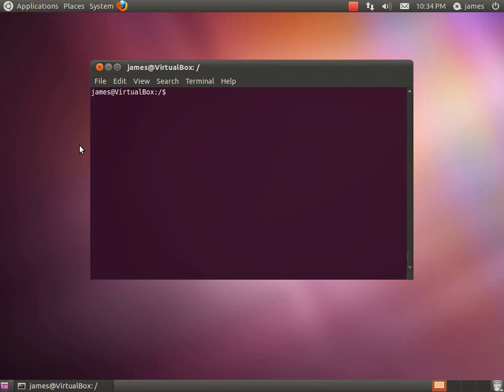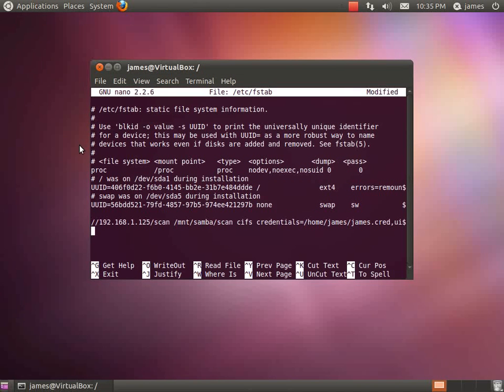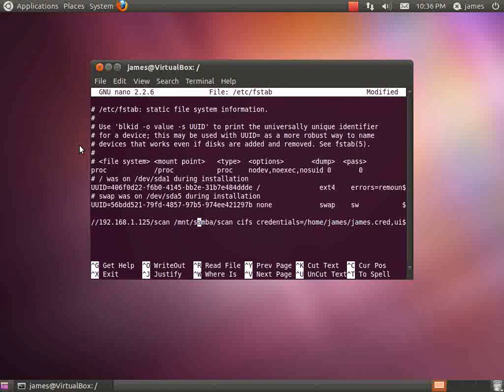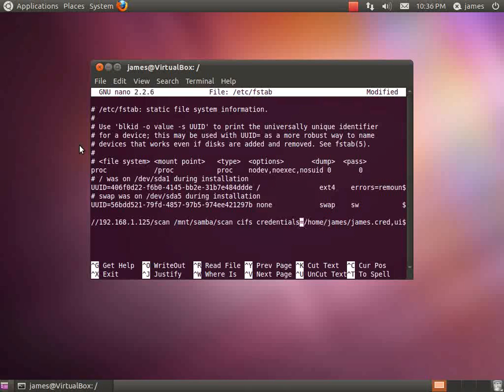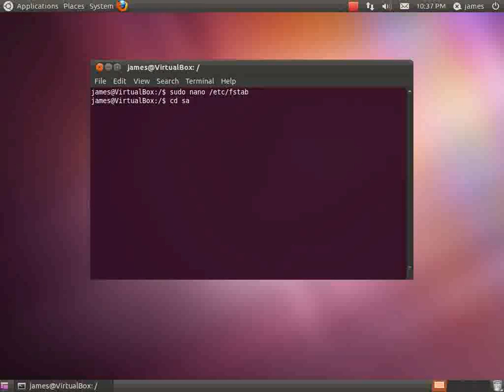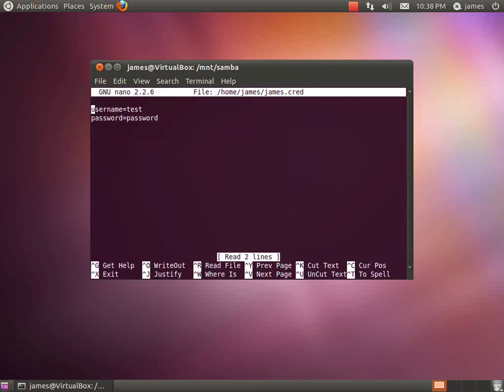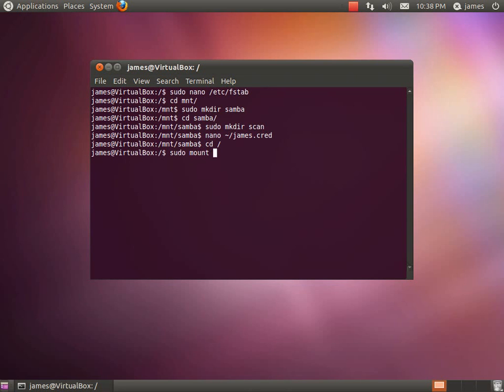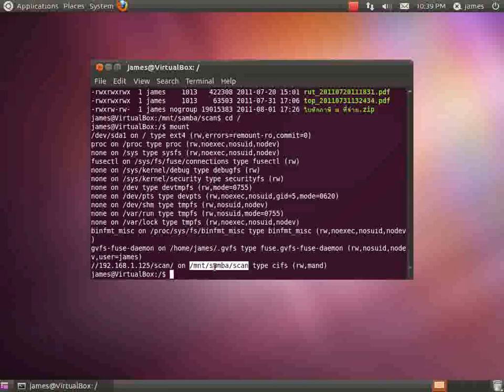Automatically mount Samba shares on startup - Linux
This should work on most recentish Linux distro's. Simple stuff I know but when I've put a lot of people onto Linux, this was one of the simpler things they were unsure of.

Note: Replace the

Template:
//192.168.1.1/yoursharename /path/to/mount/directory cifs credentials=/path/to/credentials/file,uid=yourlinuxuid 0 0
Example:
//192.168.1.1/music /mnt/samba/music cifs credentials=/home/james/.cred/james.cred,uid=james 0 0

And if you don't want to worry about having a seperate credentials file, you can use this format

Template:
//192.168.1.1/yoursharename /path/to/mount/directory cifs username=yourusername,password=yourpassword,uid=yourlinuxuid 0 0
Example:
//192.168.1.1/music /mnt/samba/music cifs username=james,password=password123,uid=james 0 0

Further Reading:
- search for fstab unless you want some real in depth reading!